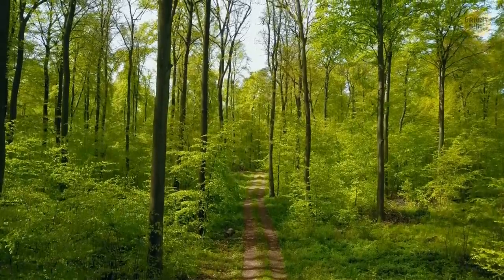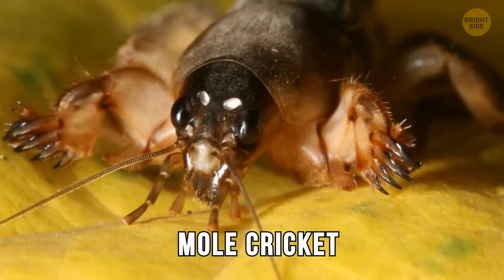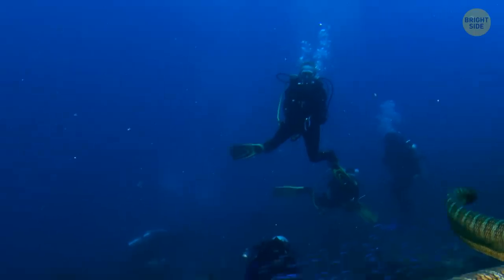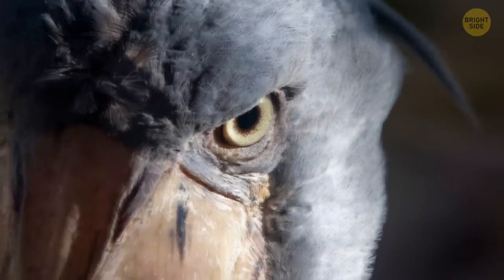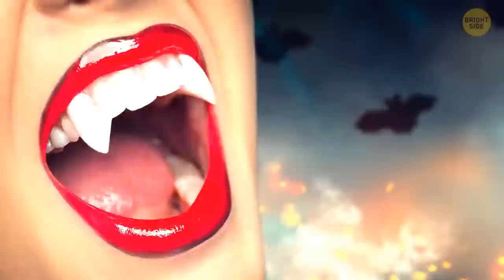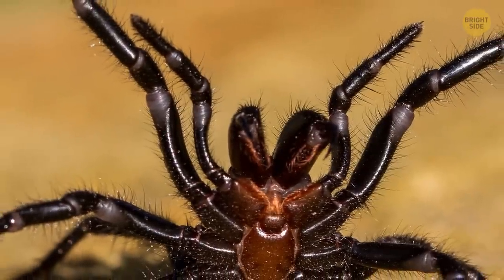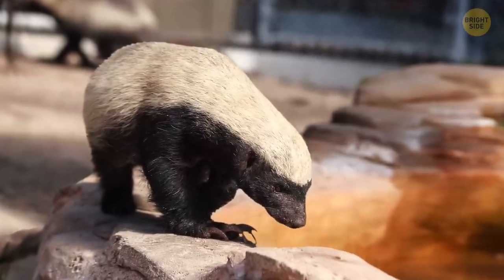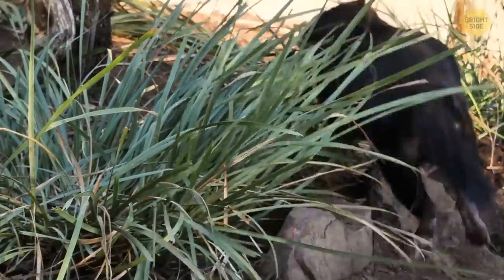That's Not Mud, and You Should Run If You See It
Well, it’s that time of year again: Spring cleaning! ? You grab the duster and broom to get rid of all those cobwebs on your windows. That's when you suddenly notice some unusually shaped mud stuck on your house. You go to brush it off when, to your horror, hundreds of spiders start raining down on you!!! ???

But these mud globs aren't their home. No, these spiders have been trapped there by Mud Dauber Wasps! ? The wasp leaves the nest and heads right toward you, stinger ready! You run as fast as you can. But watch out! There are plenty of other dangerous creatures you should look out for! ?